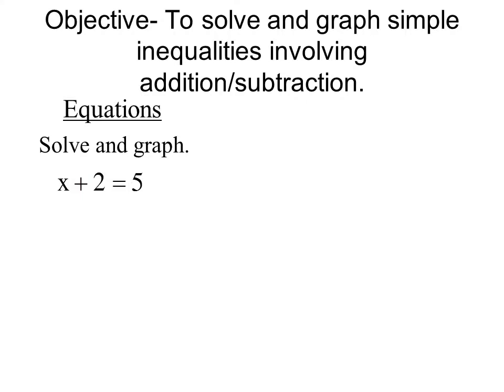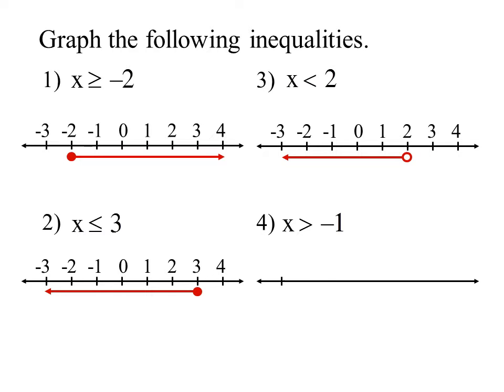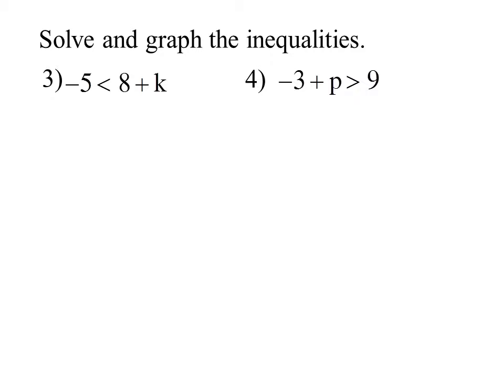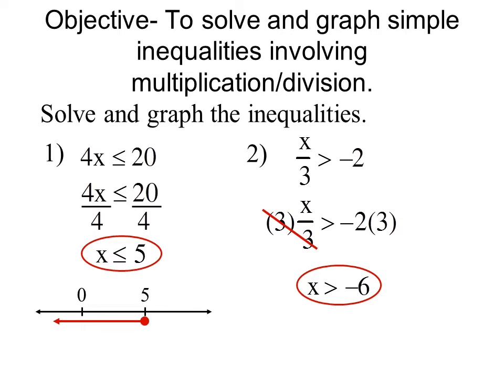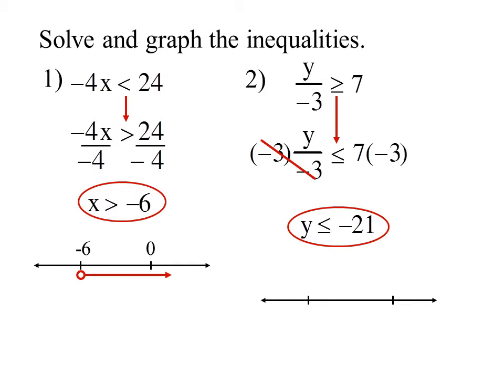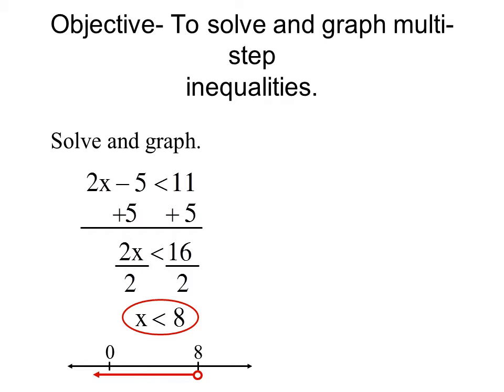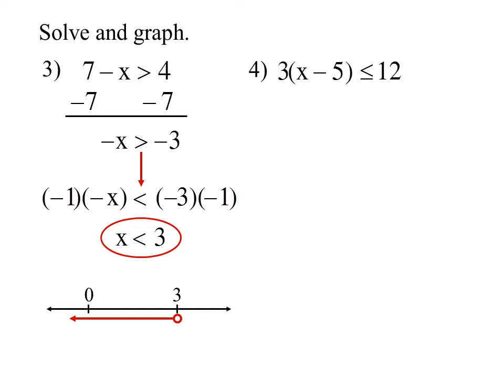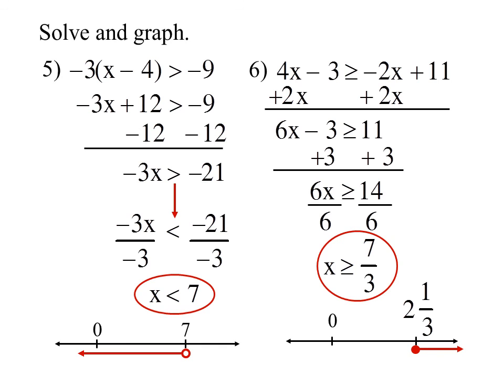Solving Inequalities Narrated